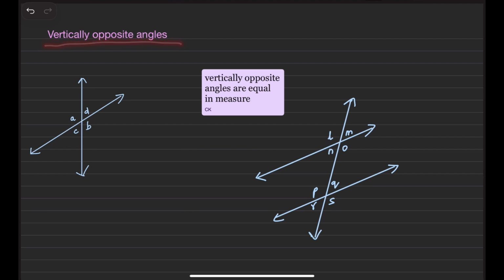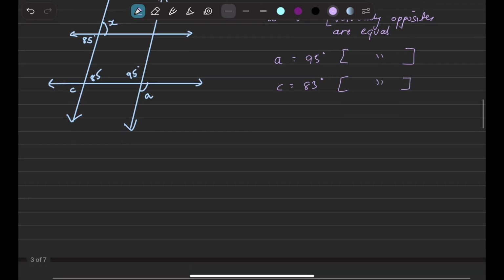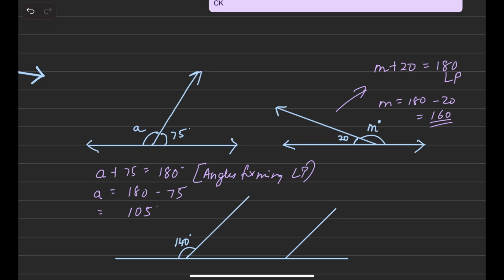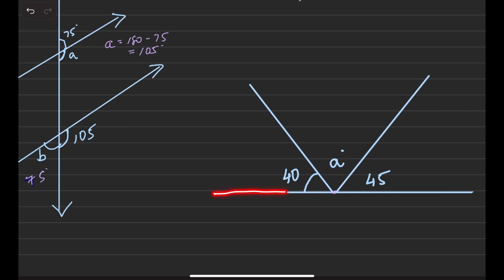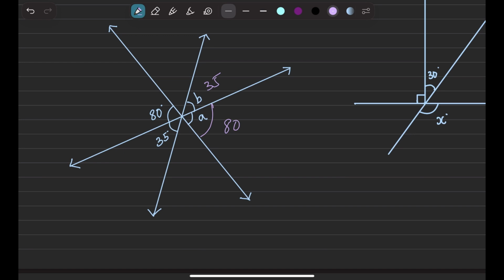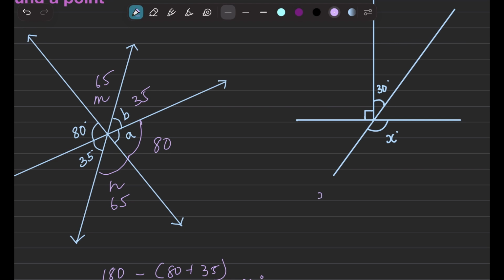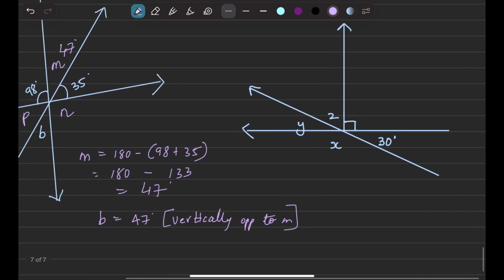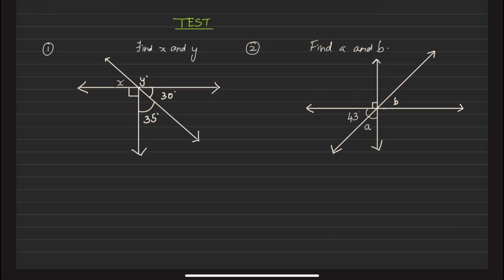M6 Lines And Angles/Linear Pair, Vertically Opposite and Angles around a point Explained!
i📐 Lines and Angles | Finding Missing Angles Made Easy!
⏰ TIMESTAMPS:
 00:00 – Introduction
 00:35 – Vertically Opposite Angles
 02:51 – Linear Pair
 06:45 – Angles on a Straight Line
 15:25 – Try It Yourself
 15:56 – Test Solution
 In this video, you will learn how to find missing angles using some of the most important properties of Lines and Angles. We begin by understanding that angles on a straight line add up to 180° and that angles forming a linear pair are also supplementary (sum = 180°).
You will also learn how to use vertically opposite angles to solve angle problems quickly and accurately. Step by step, I have solved several examples to show how these angle properties work together in different diagrams.
Topics Covered:
✔ Vertically Opposite Angles
✔ Angles on a Straight Line = 180°
✔ Linear Pair Angles = 180°
✔ Finding Missing Angles in Diagrams
✔ Solved Examples with Easy Explanations
To test your understanding, I have included 2 practice questions at the end of the video. Try solving them on your own before checking the complete solutions provided in the video.
This lesson is explained in English and is suitable for students studying IGCSE, ICSE, CBSE, SSC, and other school curricula.